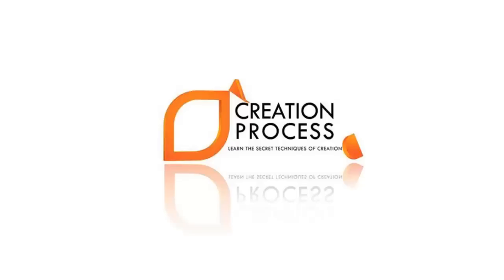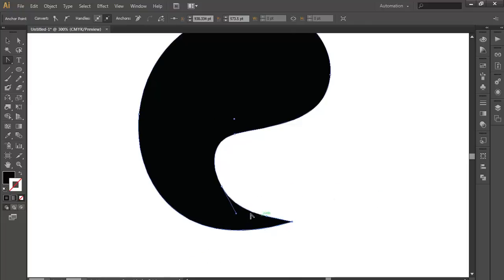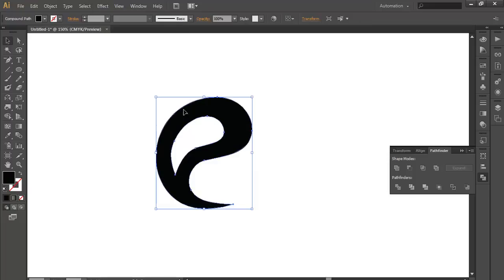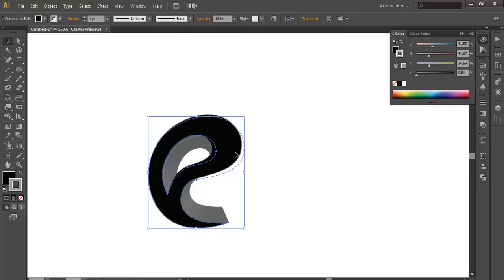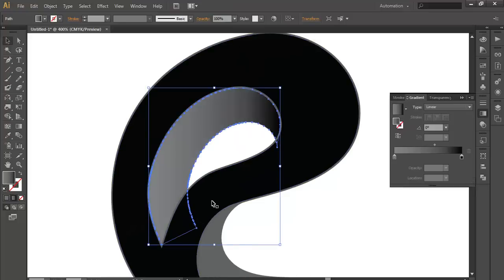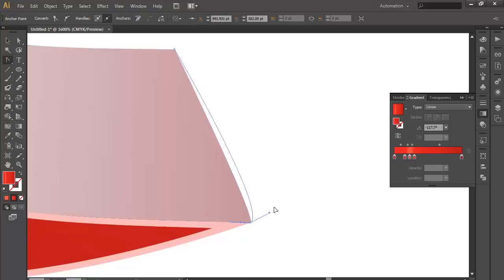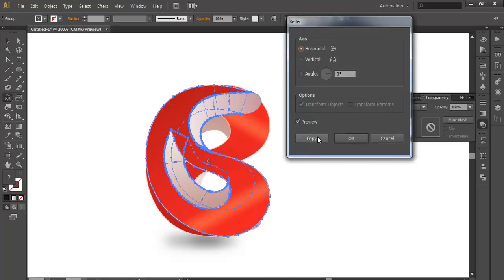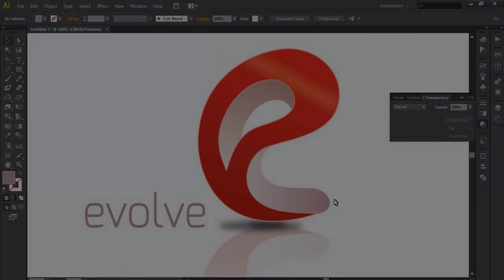Professional Logo Design - Adobe Illustrator cs6 (evolve)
Unlock more than 30.000 fonts, web templates, brushes and much more with Envato Elements
Here is another LOGO Designing Tutorial. In this video we have used 3D Extrude and Bevel, Gradient, Perspective to create this LOGO Design. Whole preparation process for designing a Professional Logo has been explained with necessary tips.

▲Gumroad Store!